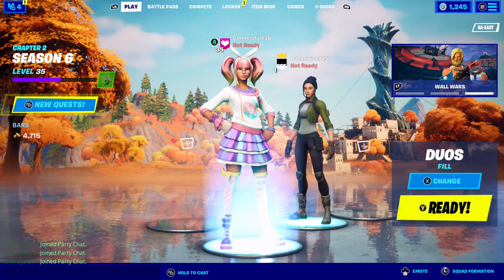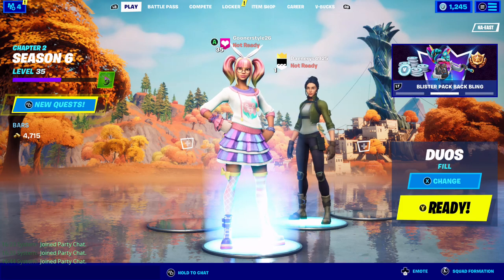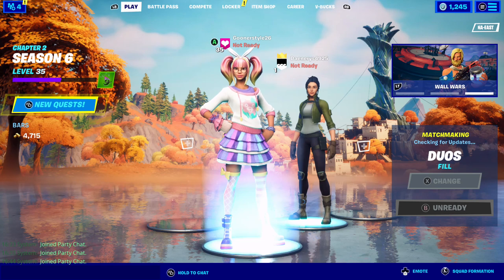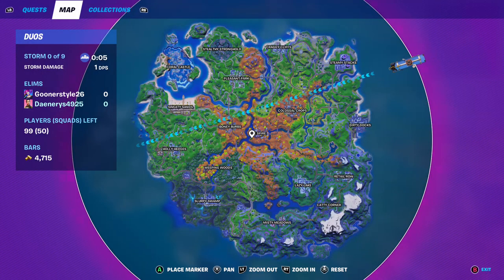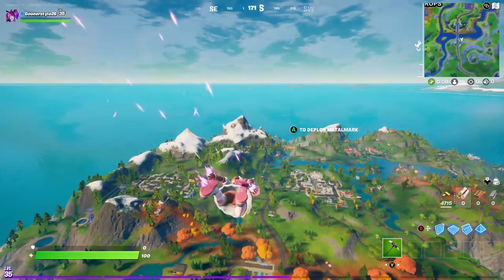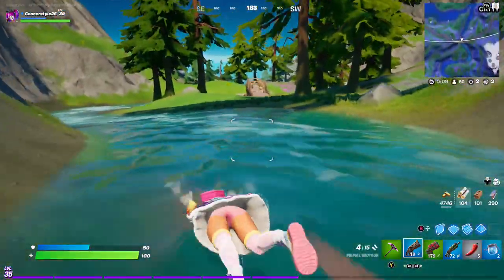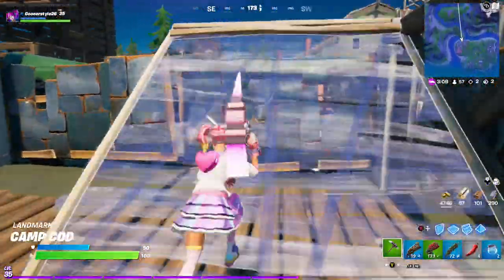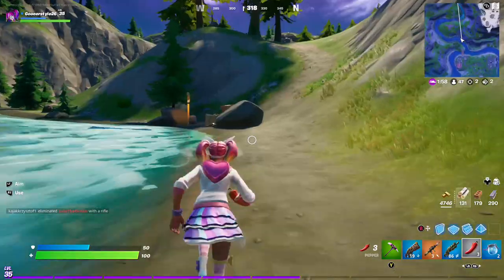Guide To CATTY CORNER!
Catty Corner is a really, really quick POI to get around and loot everything which leaves you enough time to get the secret chest.
It took me a while to find it as I was looking around the cliff structures, but after about 5 attempts I realized I was in the wrong place.

It's a really good POI and the times I was practicing, I always came out with very good loot and tonnes of Shields/MedKits.

Don't forget to use the chilli's first and pick up the MedKits or Shields once you've been down and got the secret chest, then you can dump the Chilli's.

All the best, take care and I hope you're all having a fantastic start to Season 7 😀